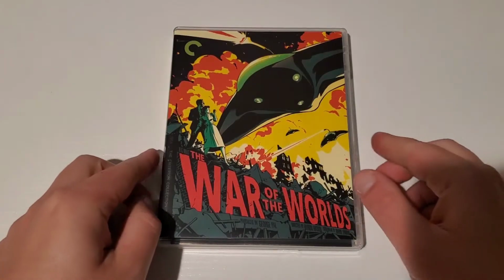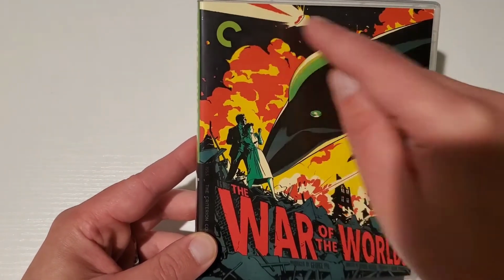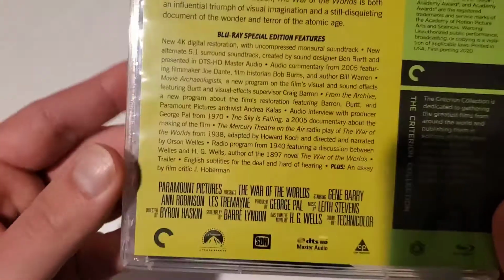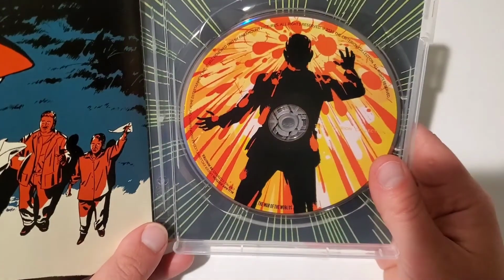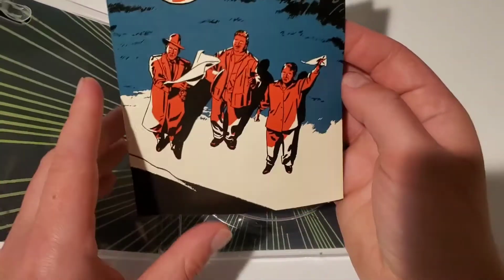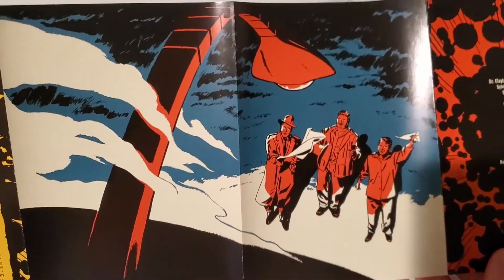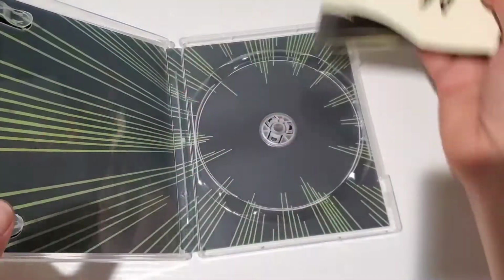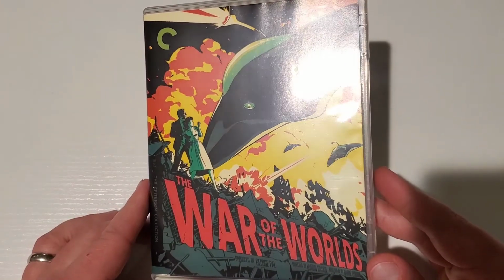WAR OF THE WORLDS - BLU-RAY REVIEW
Watch me unbox and review the latest Blu-ray release of the scifi disaster classic "War of the Worlds!"

LEVELS OF GEEK PODCAST LINKS